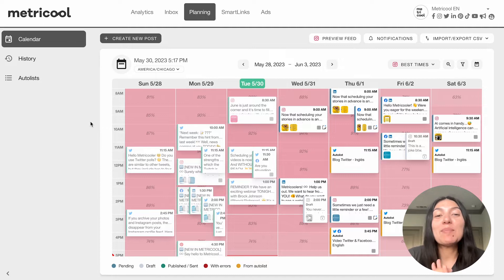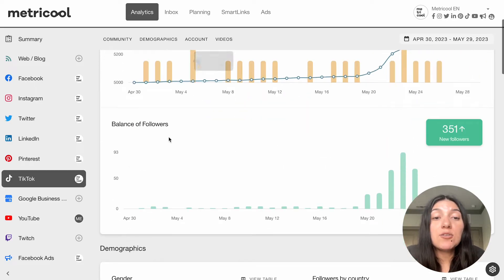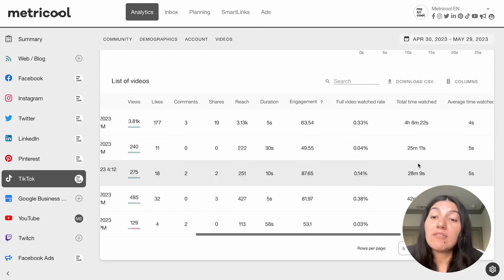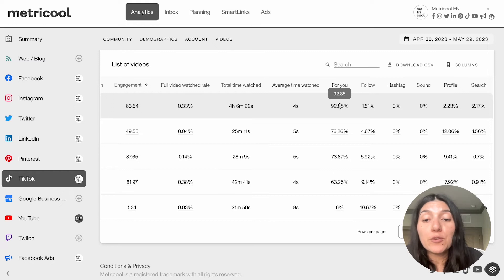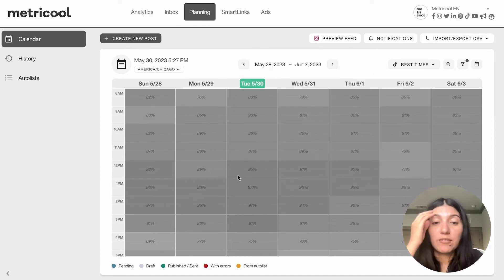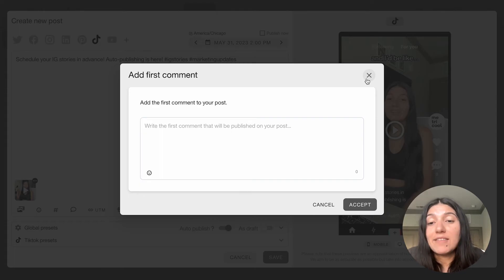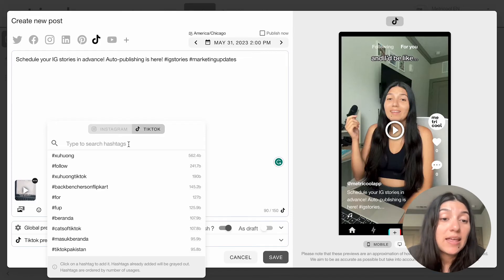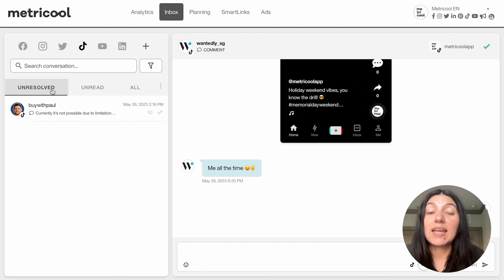Simplify TikTok Management with Metricool | METRICOOL TUTORIAL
Metricool is the springboard your brand needs to succeed on TikTok, and in this video, we will show you how to get the most out of it. From scheduling videos and discovering the best hashtags to measuring results and optimizing your bio link, get ready to dominate the TikTok scene like never before!

🚀 Boost your social media game with Metricool. Create your FREE (lifetime) account

TIMESTAMPS ⏱️
00:00 Intro
00:31 How to connect your TikTok account to Metricool
01:31 TikTok Analytics with Metricool
08:25 Find your best time to post on TikTok
09:26 Schedule videos on TikTok with Metricool
12:52 TikTok Hashtag generator
14:28 Manage your TikTok comments from Metricool
15:28 SmartLinks for TikTok
16:09 Analyze your TikTok Ads with Metricool